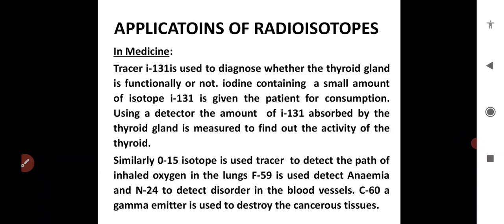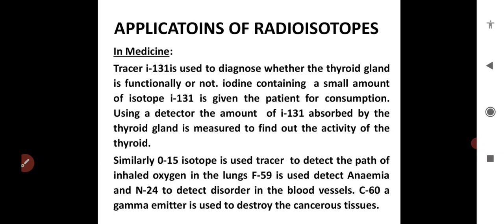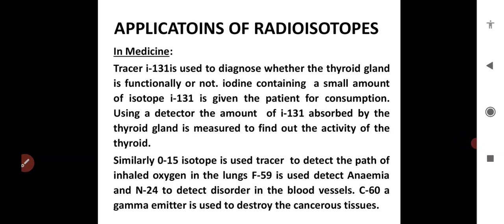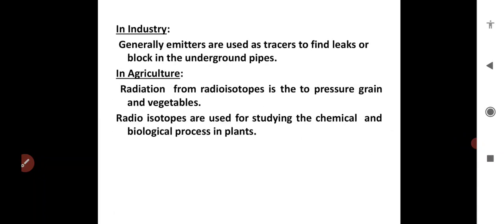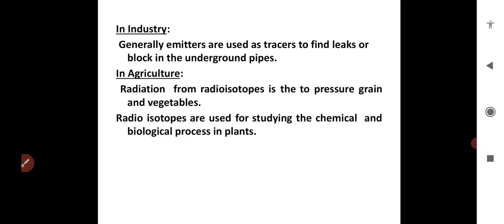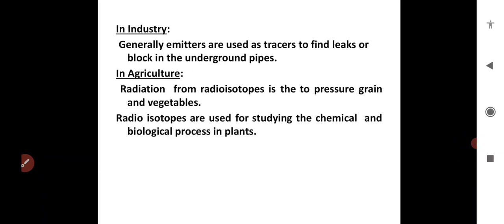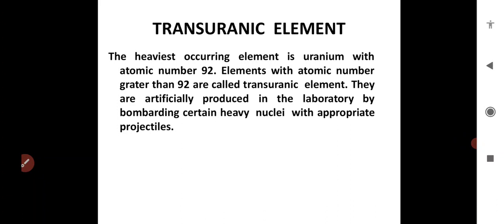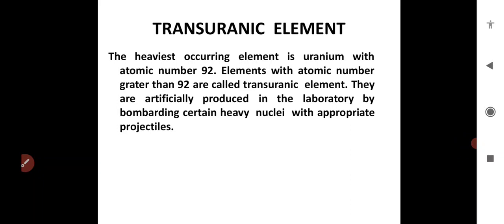applications of radioisotope